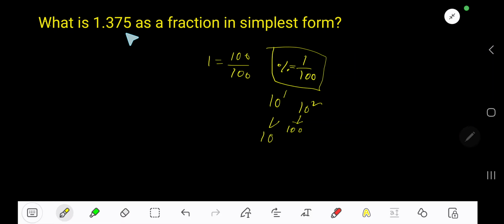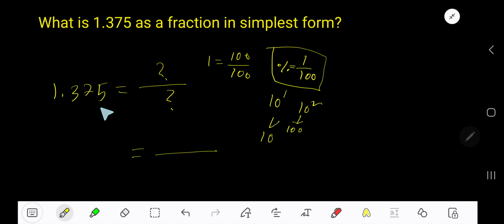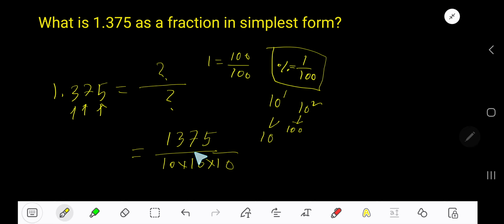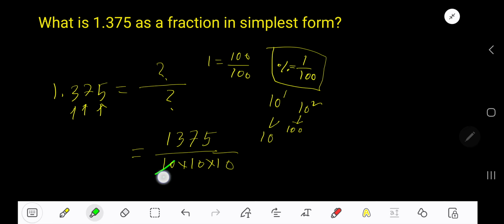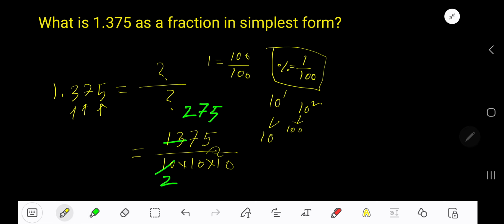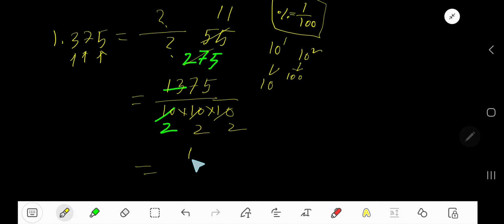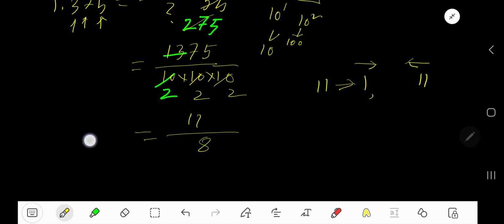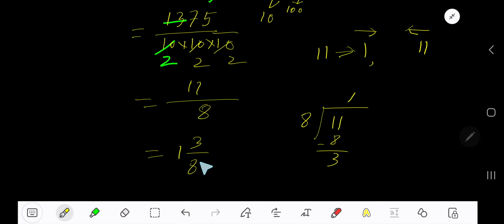What is 1.375 as a fraction in simplest form/reduced form/lowest terms?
👉 What is 1.375 as a Fraction? | Easy Math Explanation in Simplest Form

Description:
In this video, we explain how to convert 1.375 into a fraction and simplify it step by step. Perfect for students, teachers, and anyone brushing up on basic math skills. Learn how 1.375 = 11/8 in simplest form with a clear explanation. 📚✏️

🇺🇸 This tutorial is designed for viewers in the USA who want quick and easy math solutions.